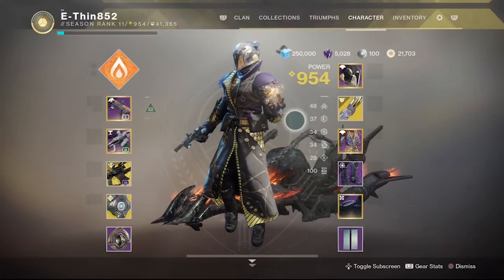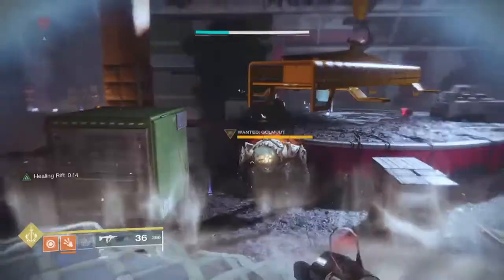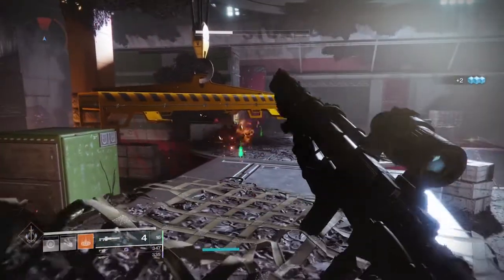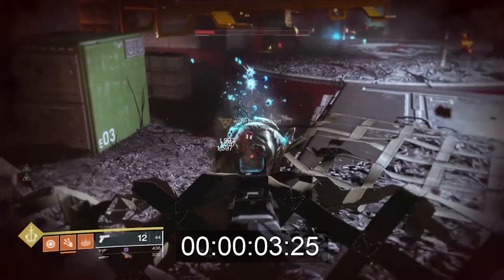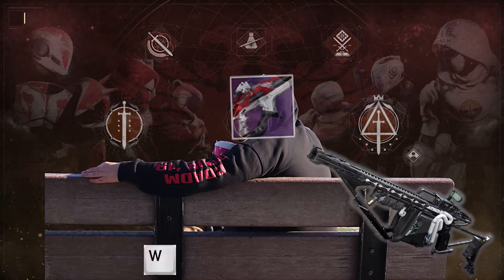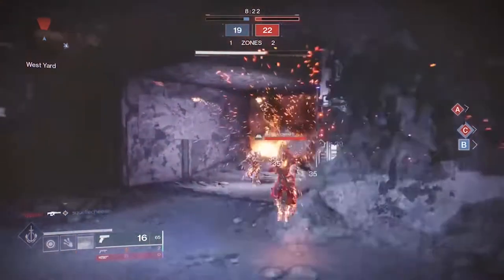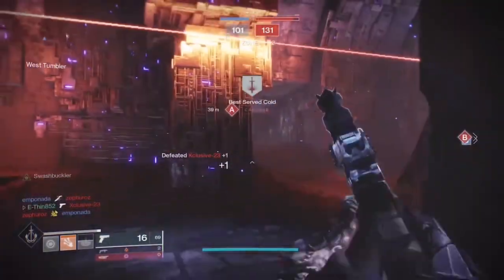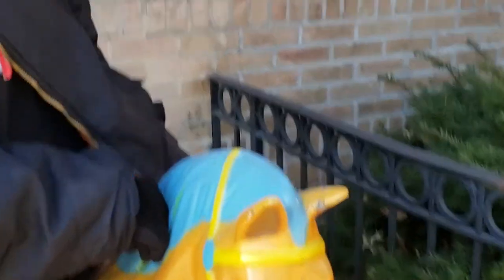Destiny 2: Buzzard "Review"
WHAT'S UP EVERYONE!!! E_gainzz is back today with ANOTHER Destiny 2 video. Today we have E-thin tackling the new Vanguard ritual weapon The Buzzard. Now this is not a normal weapon review. however we hope you enjoy.